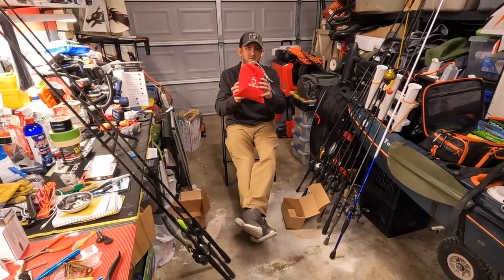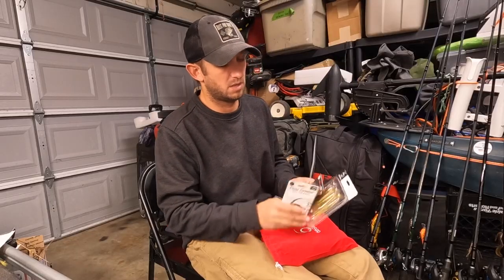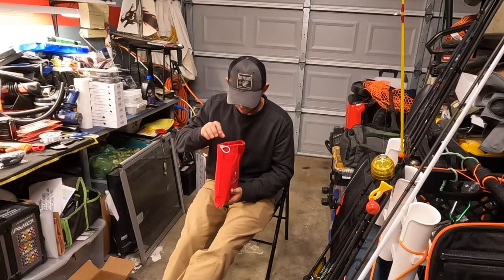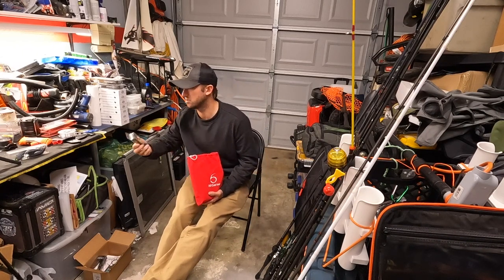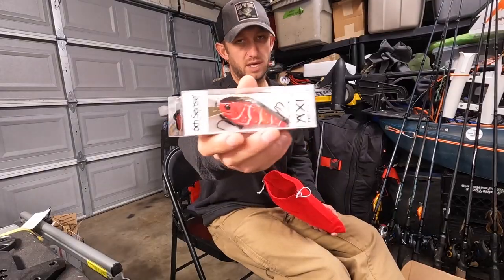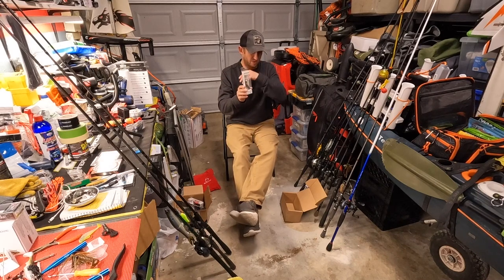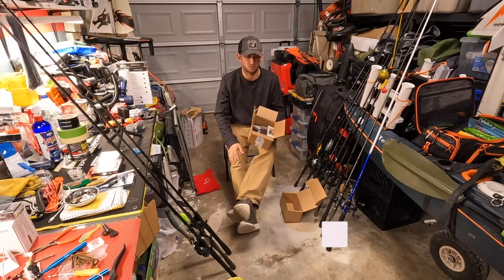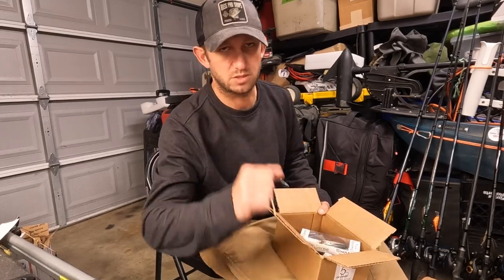Are Fishing gear subscriptions any good? YOU be the judge!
Use your favorite creator codes for discounts on 6th Sense Fishing gear and yhe 6 sack Subsciption.

There's more, feel free to add your favorite creator codes in the comments!

👉We're on the road to 1,000 and you're comin with me!!!

Looking for some of the fishing gear I use? Check out the goods below!

50Ah lithium battery on my kayak

100Ah Lithium Batteries I use on my boat

humminbird Helix 7 Chirp SI GPS G4

Humminbird Helix 8 MEGA SI+ GPS G4N CHO

3 Micro SD card pack

3 pack GoPro 9/10 bateries & charger

Lifetime kayak Tamarack Pro

Lifetime kayak Yukon Angler

Emotion Stealth Pro Angler 118 Fishing Kayak

Garmin ECHOMAP UHD 73sv, 7"

Garmin ECHOMAP UHD 93sv, 9"

Fishing Rod socks CHEAP!

15 pole rod holder 18"

       🛒 ❓Shopping for that special someone❓🛒
Need anything from Amazon? Use the link above and support the chaos!
Need something from Bass Pro Shops? Use the link above and support the chaos! No guarantee you'll catch more fish though, sorry.

Thanks y'all! Your support has been amazing! I appreciate each and every one of you!